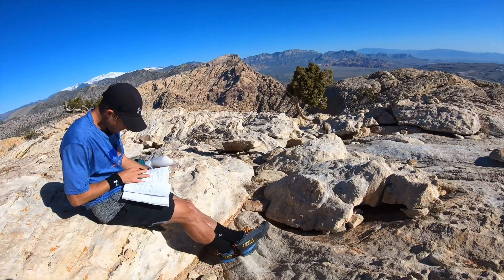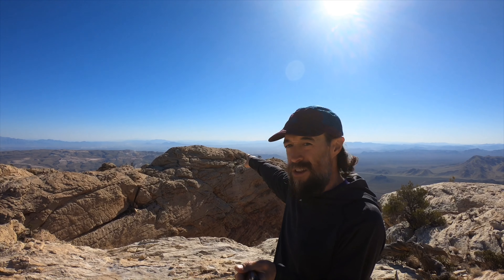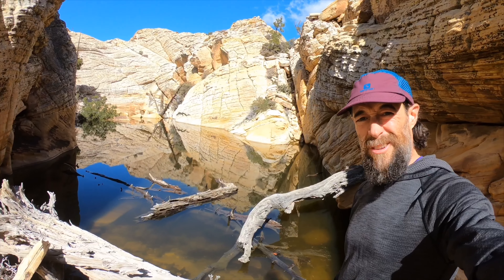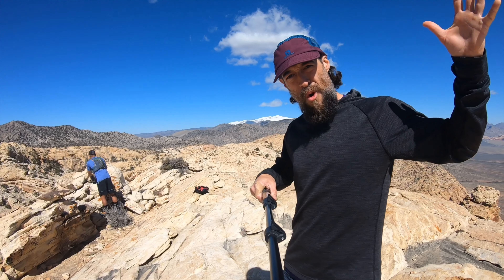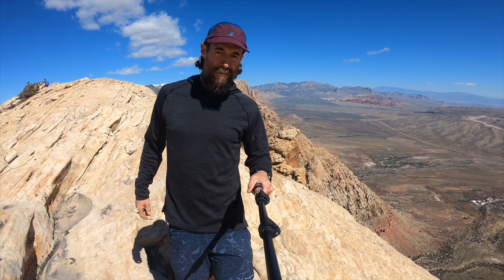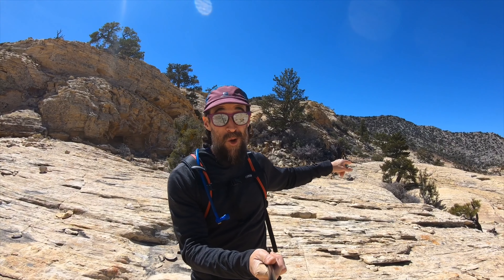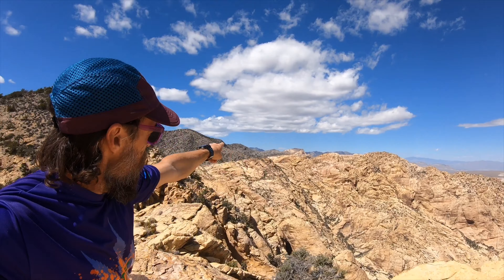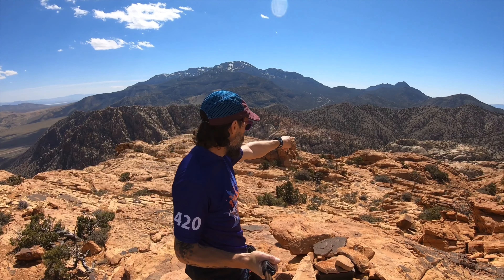Monument Traverse in Red Rock Canyon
In this Mountain High Adventures YouTube episode we head up Black Velvet Canyon on a Peak bagging romp through Red Rock Canyon outside of Las Vegas Nevada. We hit Hidden Peak first, then traversed over to The Monument seeing the huge tinaja on the way. After that we scrambled back to the limestone Escarpment behind the Sandstone peaks and headed south to Windy Peak hitting Mountain Springs Peak on the way. Beautiful weather made for a perfect day for an extreme hike and adventures through Red Rock.